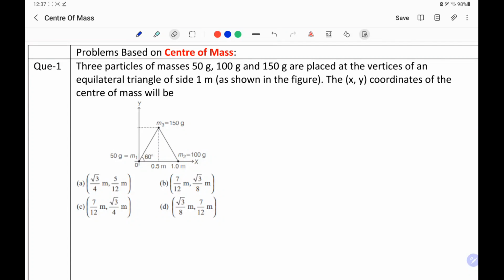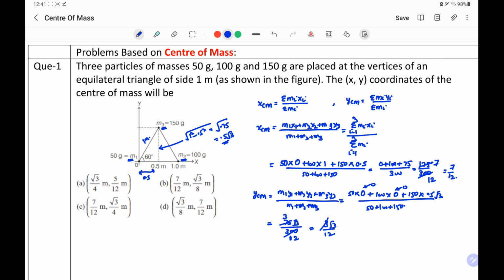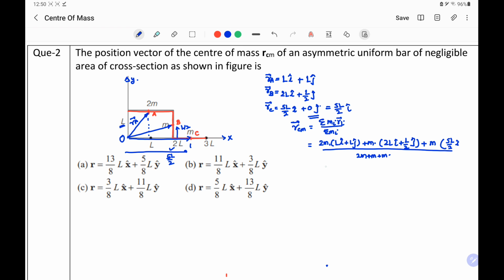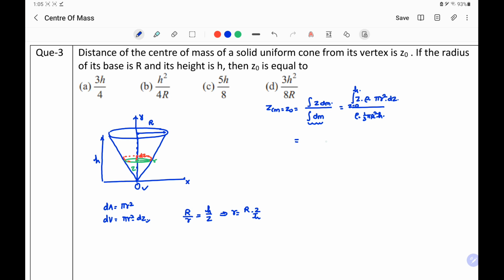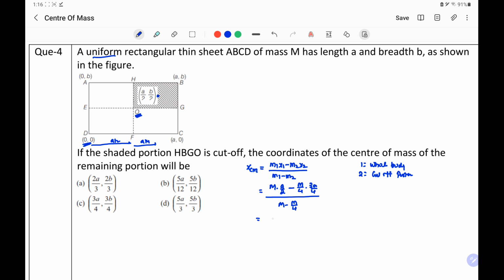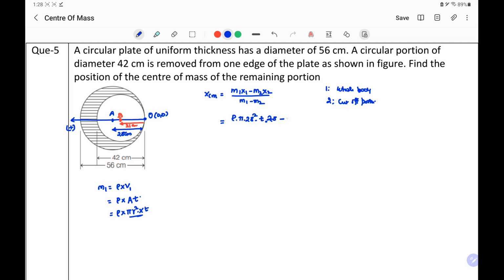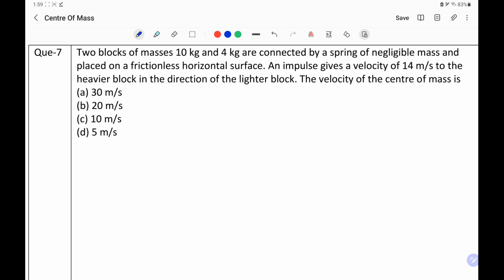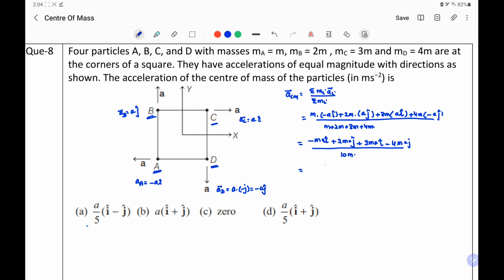Centre of Mass : Numerical Problems - 01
This video explains the Concepts and Solutions of Numerical Problems Based on Centre of Mass as following :

Que-1 Three particles of masses 50 g, 100 g and 150 g are placed at the vertices of an equilateral triangle of side 1 m (as shown in the figure). The (x, y) coordinates of the center of mass will be
Ans: C

Que-2 The position vector of the center of mass r cm of an asymmetric uniform bar of negligible area of cross-section as shown in figure is
Ans: A

Que-3 Distance of the center of mass of a solid uniform cone from its vertex is z0 . If the radius of its base is R and its height is h, then z0 is equal to
Ans: A
Centre of mass of uniform solid cone of height h is at a height of h/4 from base. Therefore from vertex it’s 3h/4.
z0 = ∫0hzdm/∫d m = ∫0hz.ρ. πr2. d z/M = ∫0hz.ρ. π(R z/h)2. d z/ ρ. (1/3.πR2h)
= ρ.π.R2/h2 ∫0hz3. d z/ ρ. (1/3.πR2h) = ρ.π.R2/h2 .(h4/4)/ ρ. (1/3.πR2h)
= (h2/4)/ (1/3)h) = 3h/3

Que-4 A uniform rectangular thin sheet ABCD of mass M has length a and breadth b, as shown in the figure.
 If the shaded portion HBGO is cut-off, the coordinates of the center of mass of the remaining portion will be
 Ans: B

Que-5 A circular plate of uniform thickness has a diameter of 56 cm. A circular portion of diameter 42 cm is removed from one edge of the plate as shown in figure. Find the position of the center of mass of the remaining portion
Ans: 37 cm

Que-6 Two particles A and B initially at rest, move towards each other by mutual force of attraction. At the instant when the speed of A is v and the speed of B is 2v, the speed of the center of mass of the system is
(b) v
(d) zero
Ans: D

Que-7 Two blocks of masses 10 kg and 4 kg are connected by a spring of negligible mass and placed on a frictionless horizontal surface. An impulse gives a velocity of 14 m/s to the heavier block in the direction of the lighter block. The velocity of the center of mass is
Ans: C

Que-8 Four particles A, B, C, and D with masses mA = m, m B = 2m , m C = 3m and m D = 4m are at the corners of a square. They have accelerations of equal magnitude with directions as shown. The acceleration of the center of mass of the particles (in ms−2) is
Ans: A